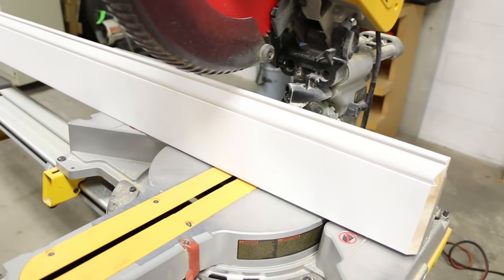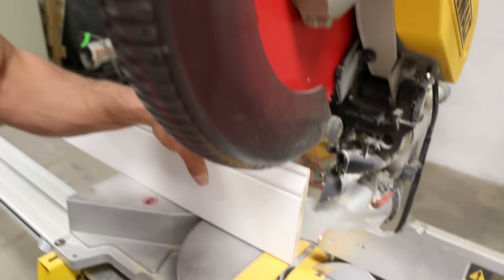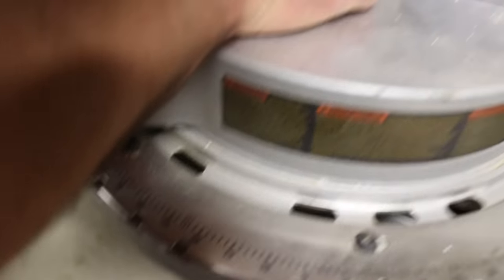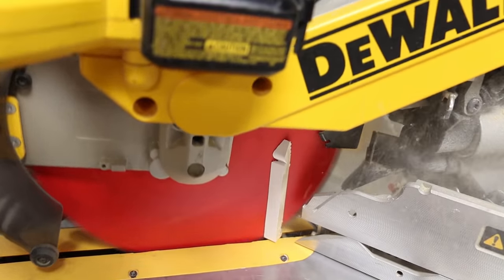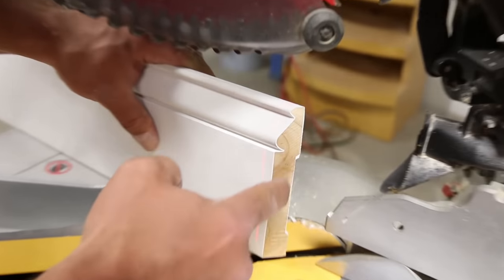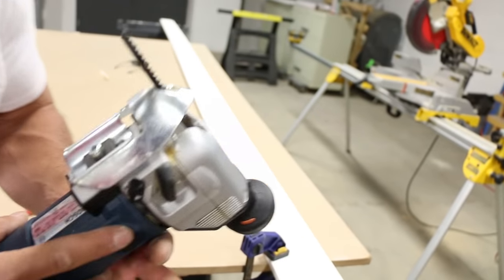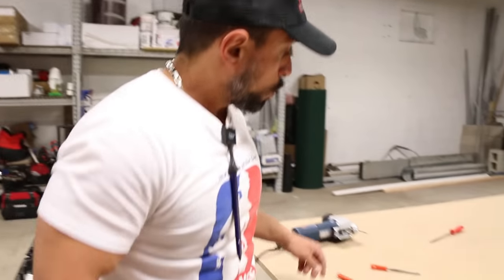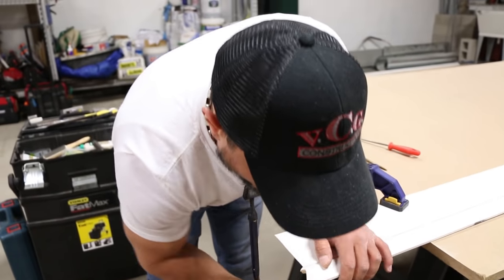How To Cope Molding Inside Corners - Best Way - Collins coping foot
How to cope molding inside corners best way using a Collins coping foot is a video we put together to illustrate that high production can happen while maintaining high quality. After some research we have found lots of Youtubers that do not cope molding inside corners. We previously published a video on how to cope molding inside corners, and the VeryCoolGuys of construction received hate mail, which included hostile threats from an hater named Shannon!

In the letter we received, the "hater" talks about our "How To Cope Molding Inside Corners - Best Way For professional Results" video, which shows you how to make the perfect inside corners.

So the VeryCoolGuys respond to the "hater" in this video. We show the hater you can have high quality, high production, the perfect inside corners, and how to cope molding quickly ! All the hater needs to do is not be lazy and start coping inside corners using a Jigsaw and a Collins coping foot. The Collins coping foot is available from the Collins tool company. We show you how to properly use the Collins coping foot in this video!